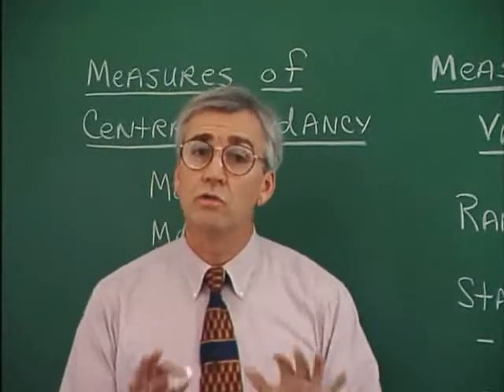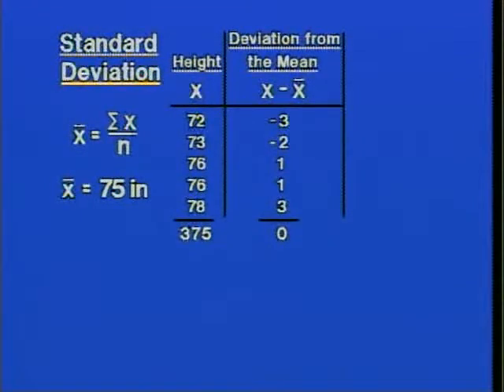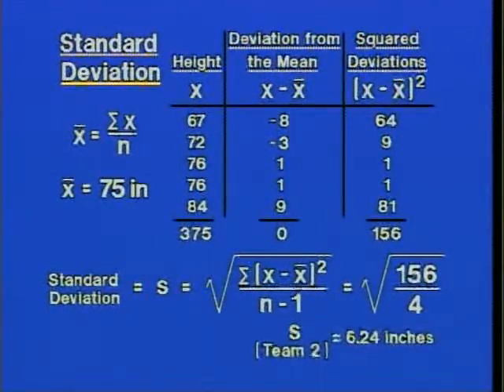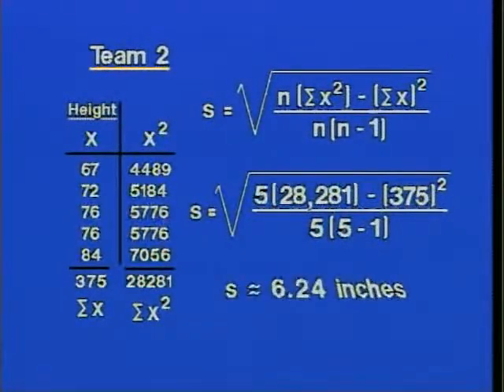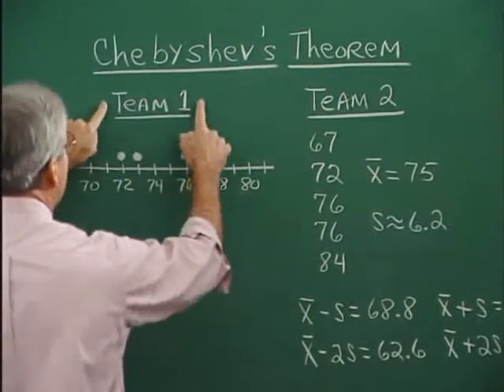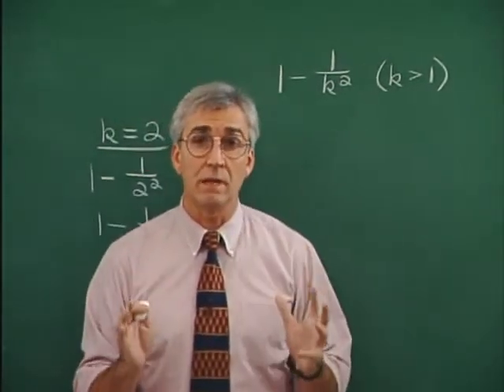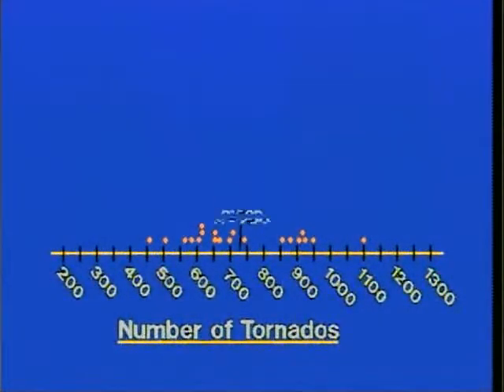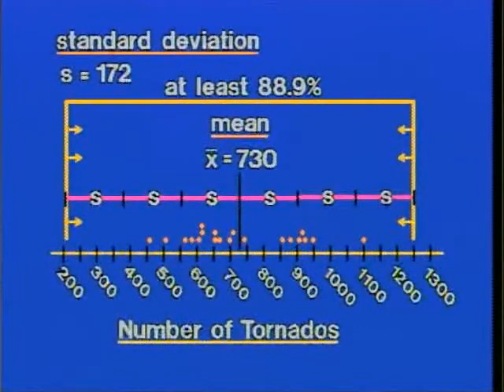Measures of Variation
in this video we learn Measures of Variation